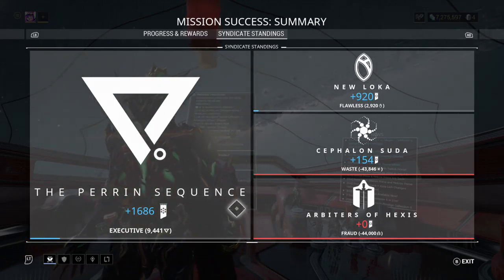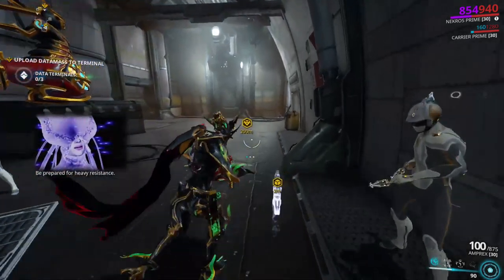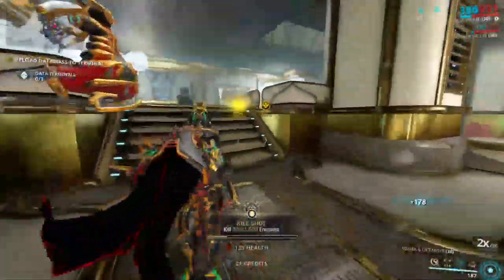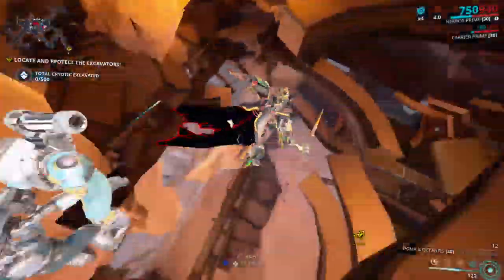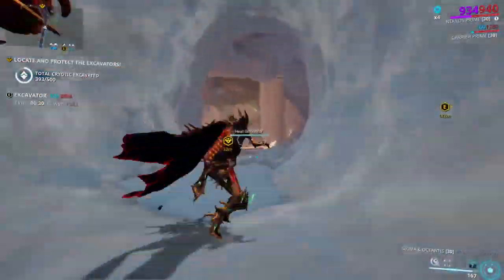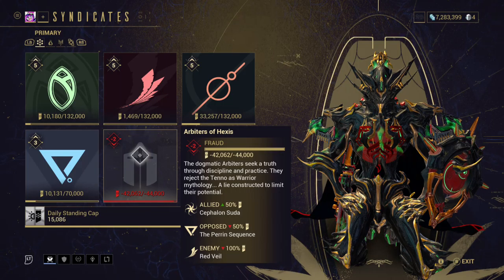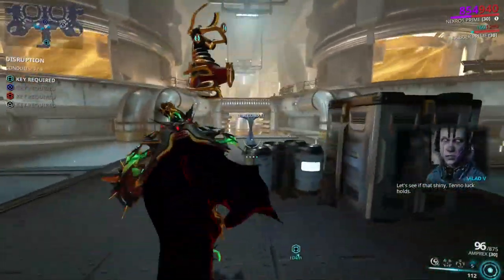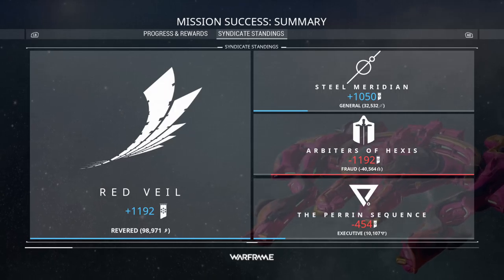Leveling 5 Syndicates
Leveling 5 Syndicates at the same time in warframe